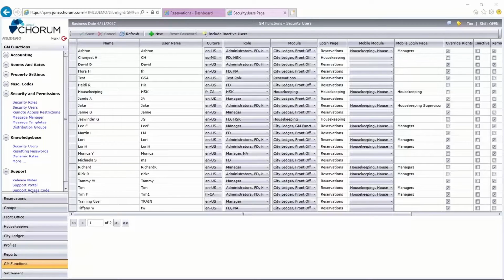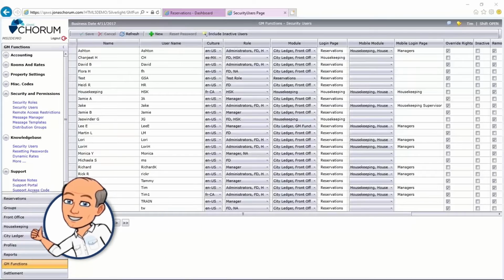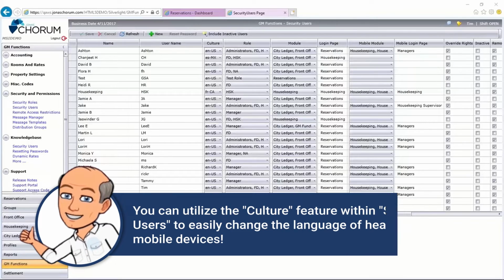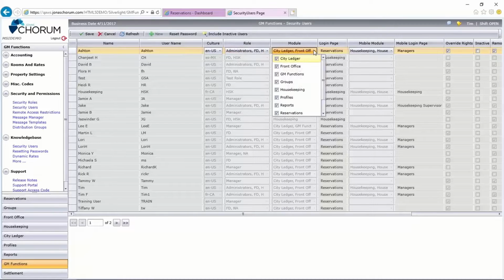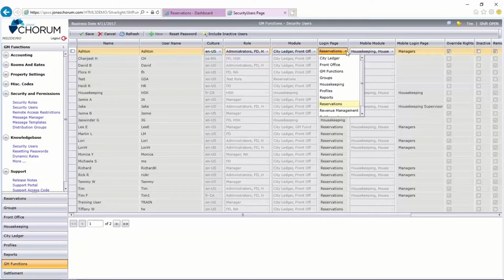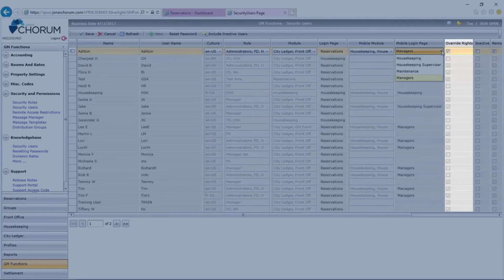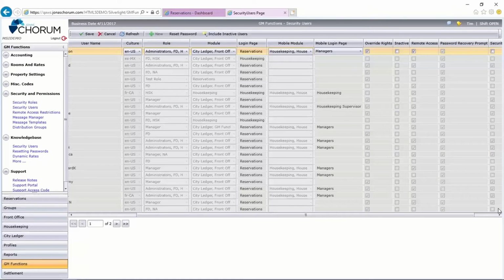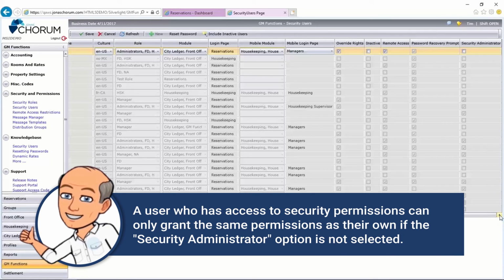Tim's Tips - Security Users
Welcome to Tim's Tips! In this episode, we'll be discussing Security Users.

If you'd like to learn more, please visit our